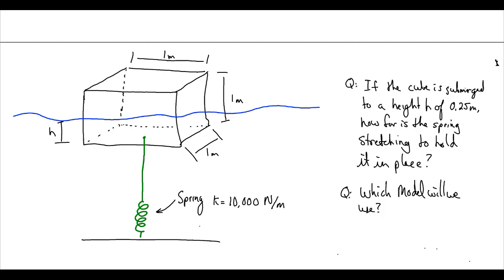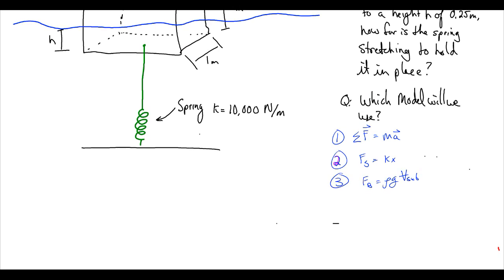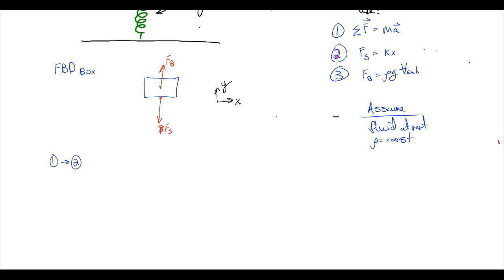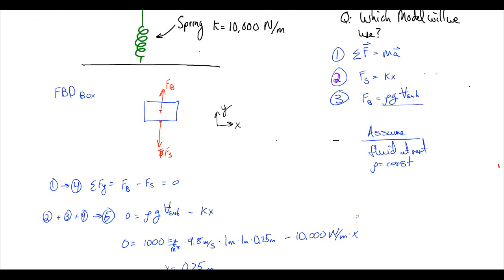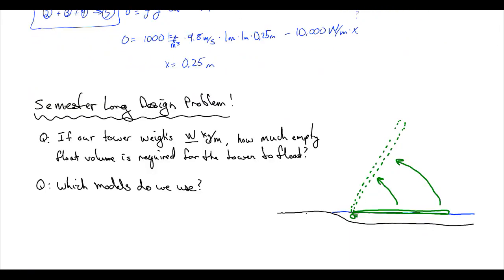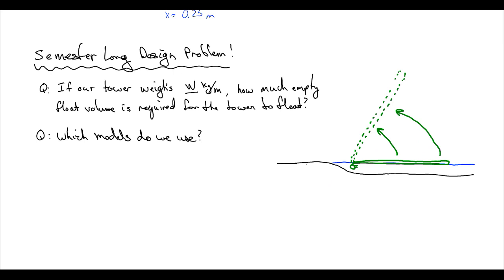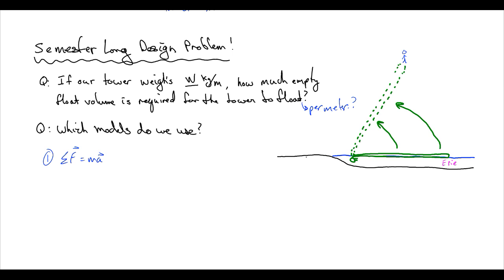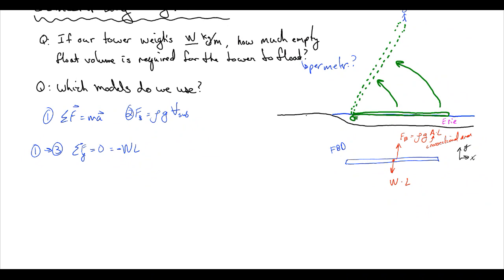Fluid Mechanics: 9) Buoyancy - Practice Problem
We practice calculating the buoyant force on a submerged cube. We also see how calculating the buoyant force can be useful for our semester long design project.